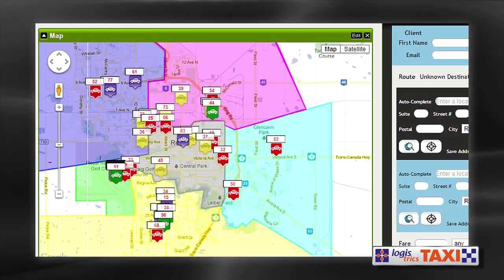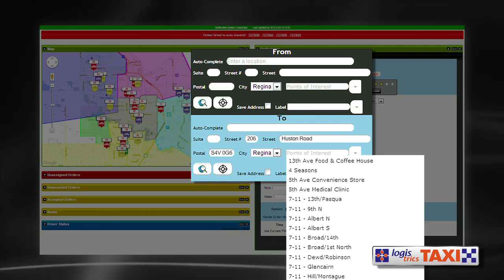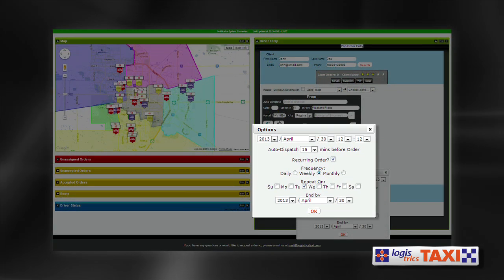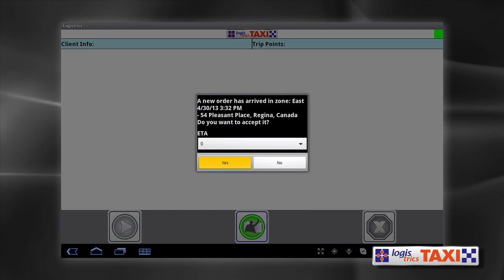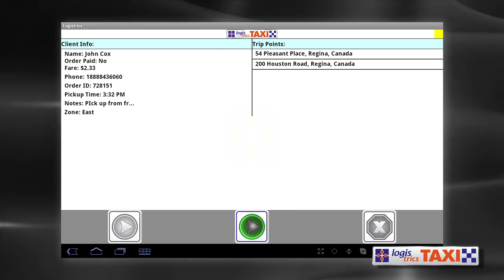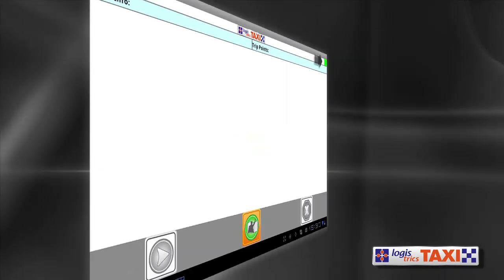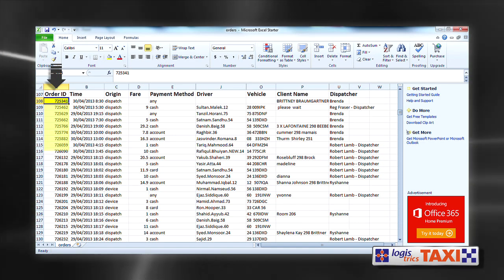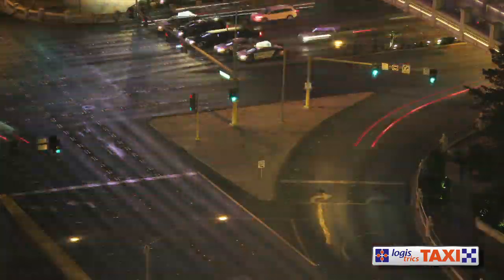Logistrics Taxi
Logistrics taxi is a powerful full featured taxi dispatch solution that works on Android Smartphones or tablets. It allows taxi operators to run their business without worrying about managing dispatch technology or the associated capital expenses.It works globally and is available in several languages.